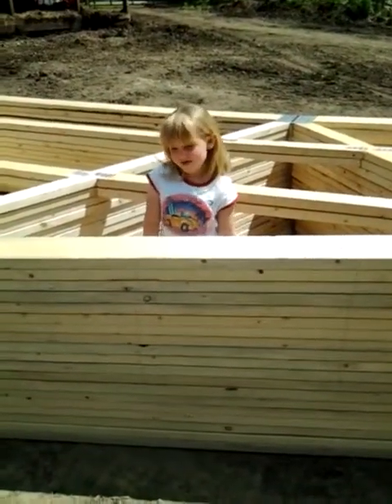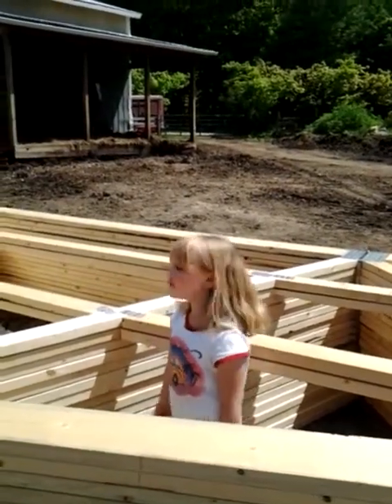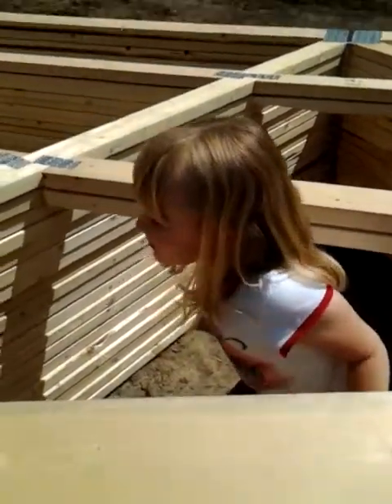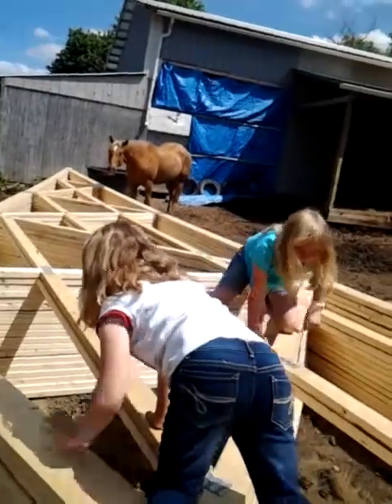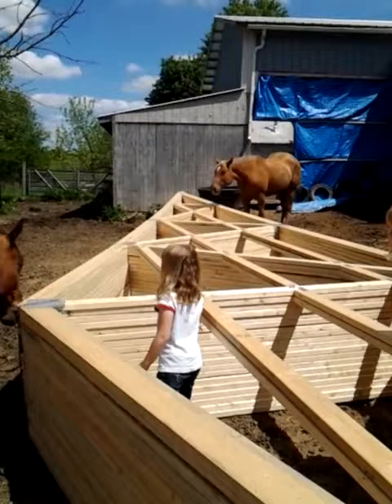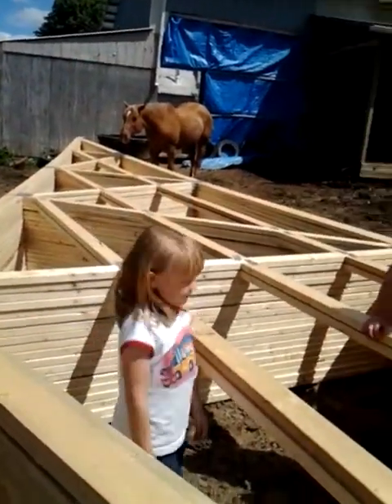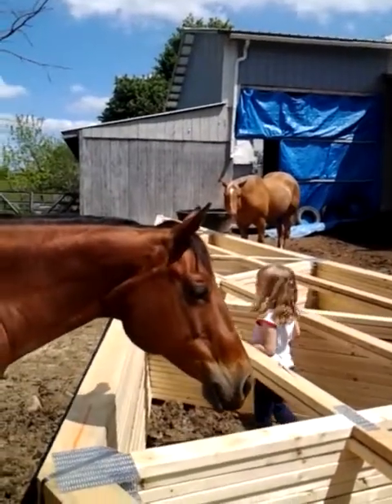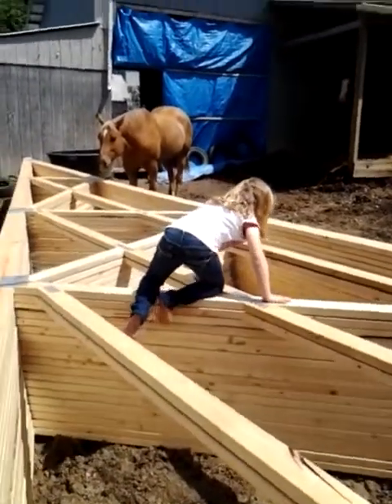The life cycle of horses.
Another short play by abi.